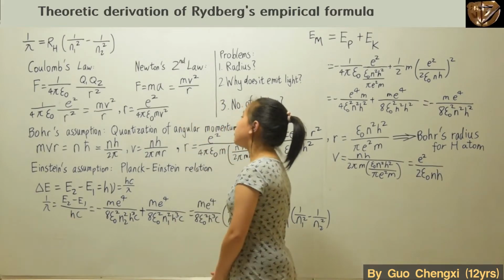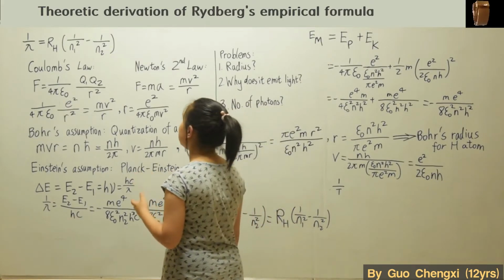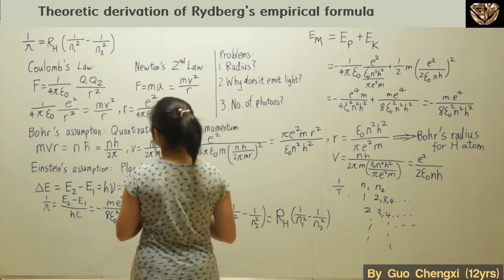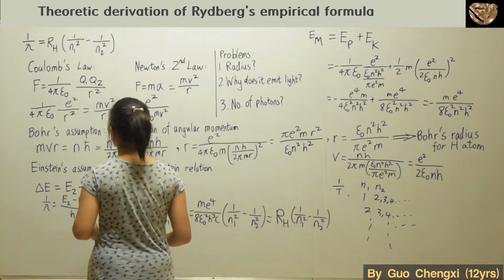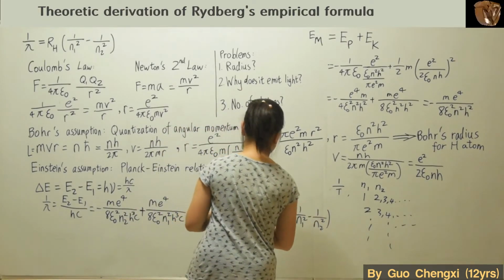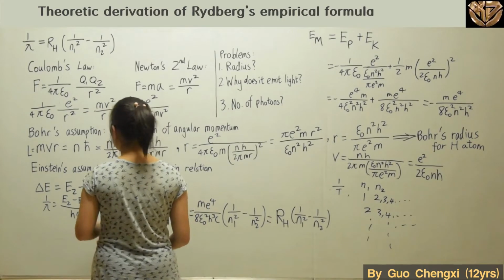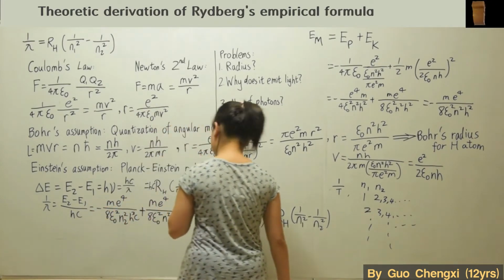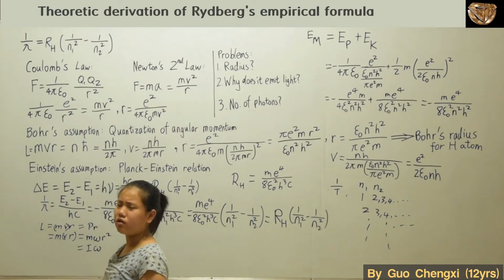(016)12岁郭承曦用英文开讲《物理化学》，氢光谱系列_002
PHYSICAL CHEMISTRY PRESENTED BY GUO CHENGXI (12 yrs) (016), HYDROGEN SPECTRAL SERIES_002
Instructor:
开讲者：郭承曦（12岁，新加坡启发小学）
Wechat（微信）: Go-Singapore